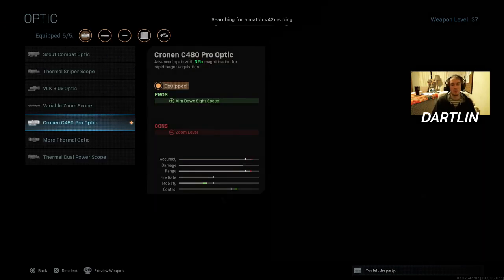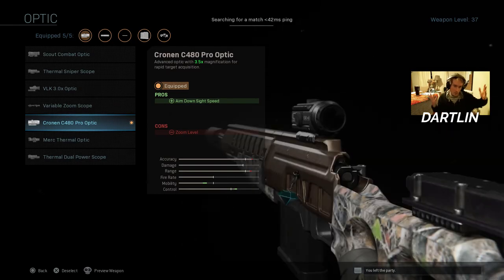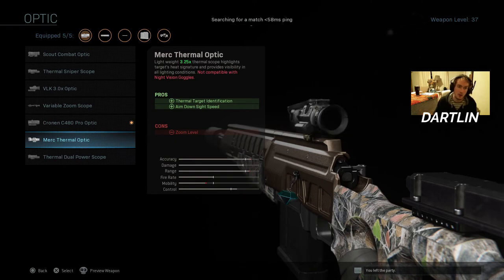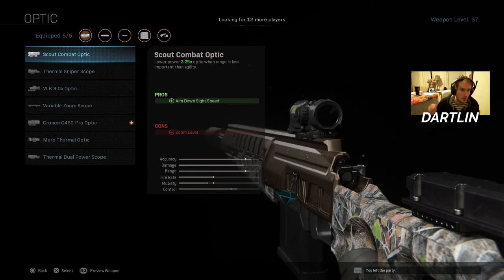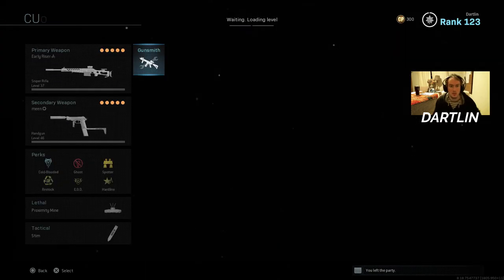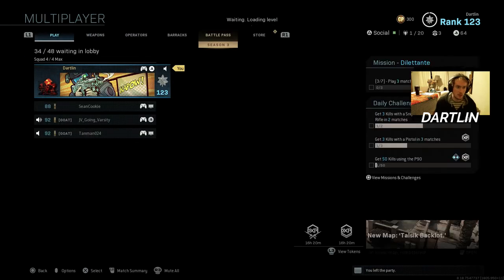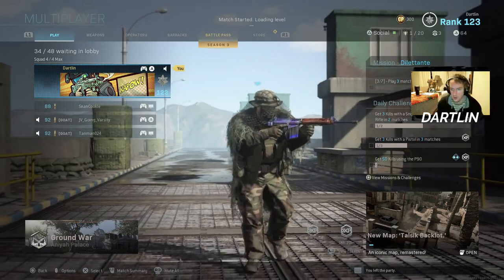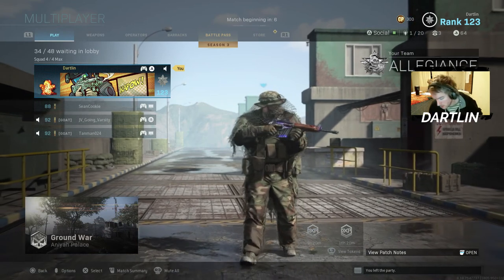Sniping W/ A Noob Scope (Call Of Duty Modern Warfare)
if you want all the benefits of a sniper but want to be less risky...